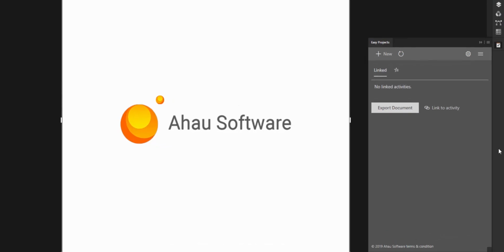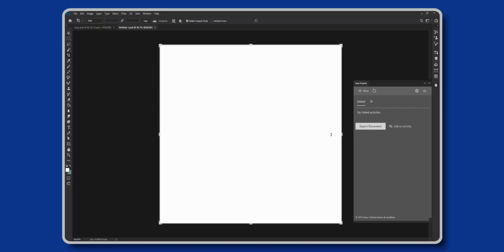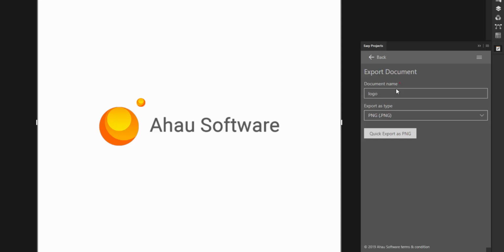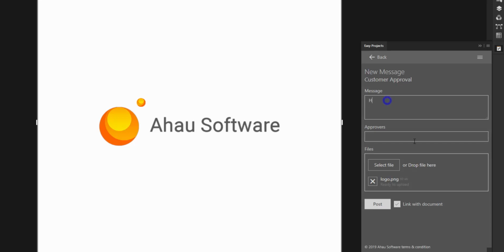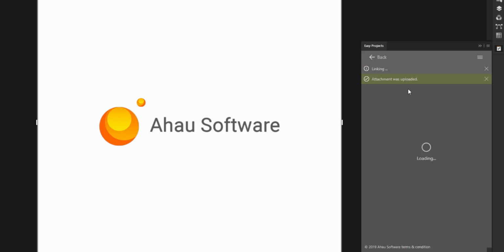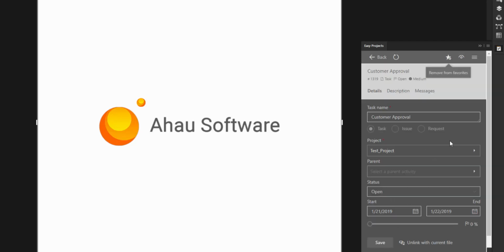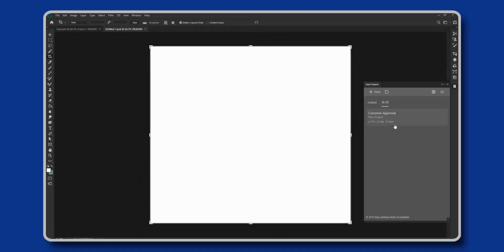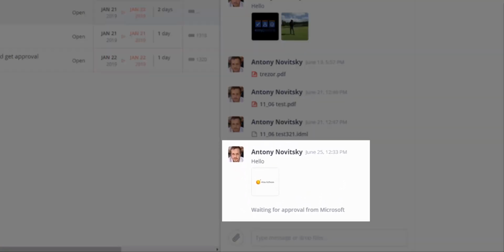Getting Started with the Easy Projects for Creative Cloud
Manage your work and projects within Easy Projects without leaving your Adobe Creative Suite.

- Request approval for documents or images
- Comment directly to an Easy Projects activity
- Set link between documents and tasks